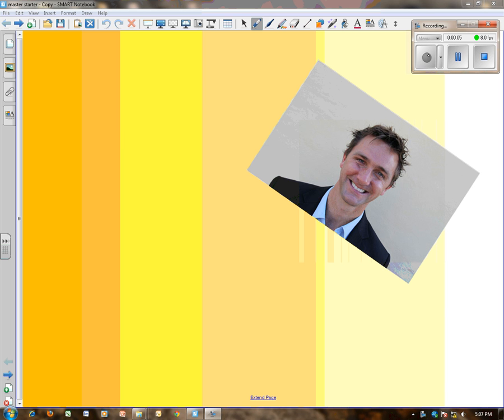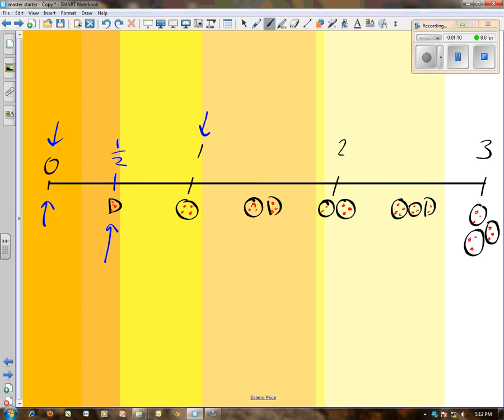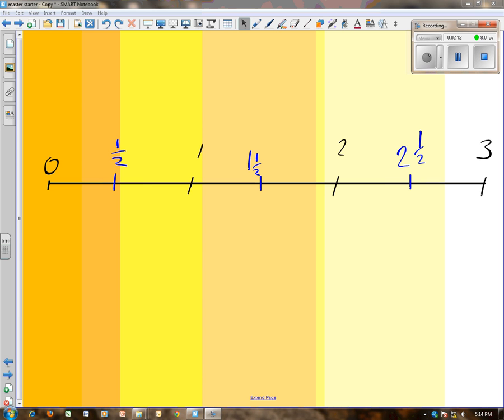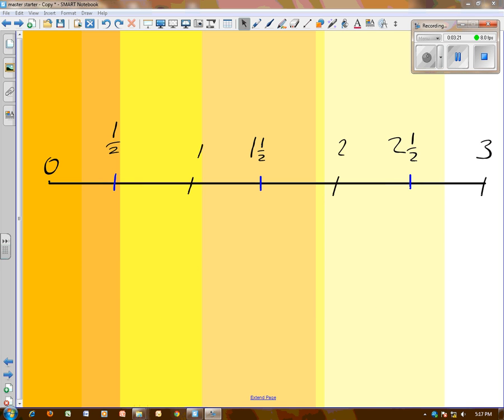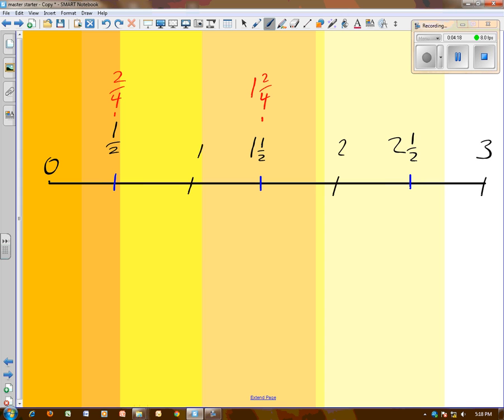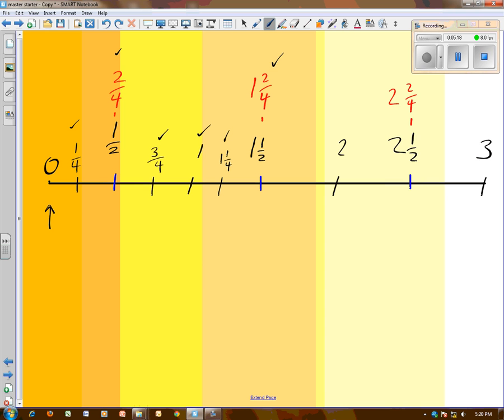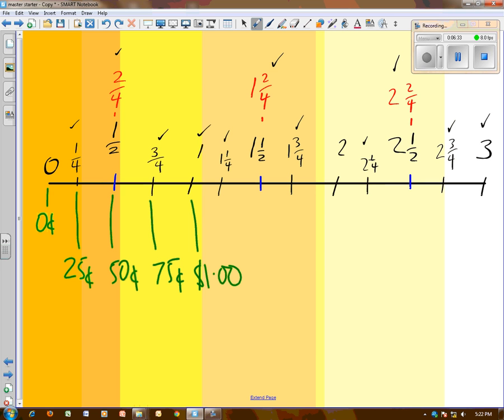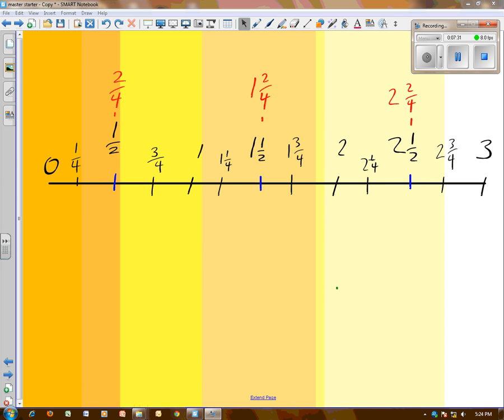fractions on the number line